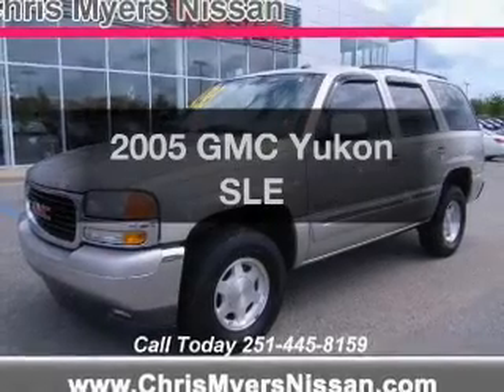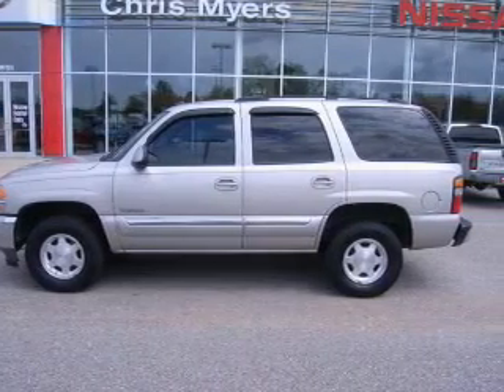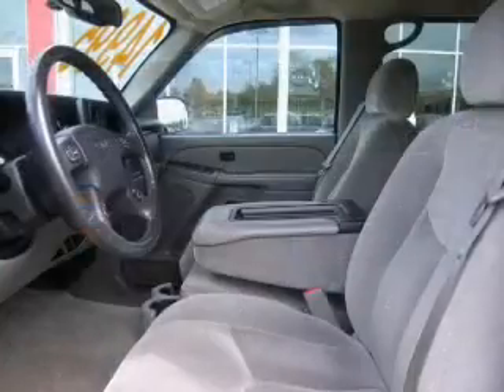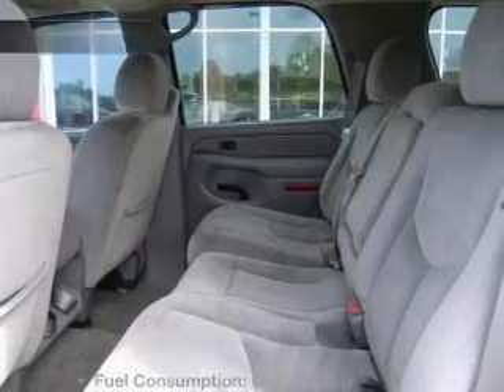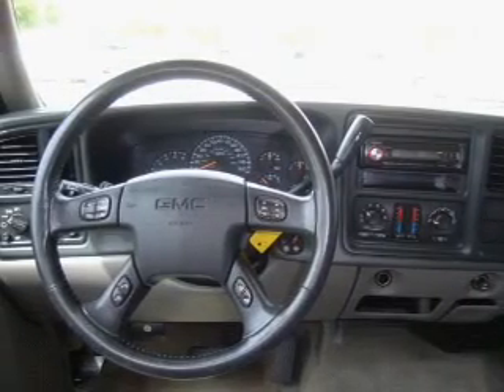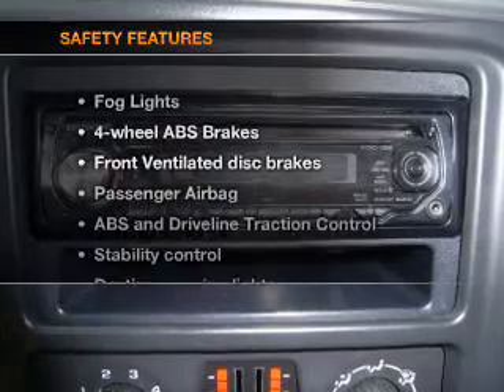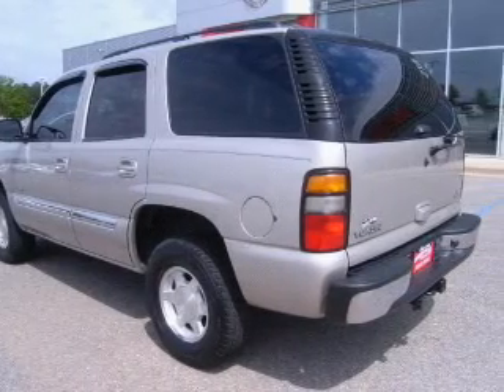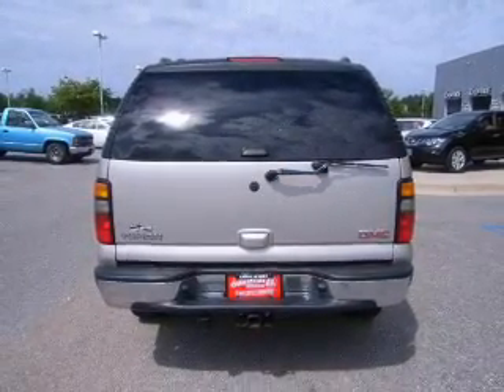2005 GMC Yukon - Daphne AL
Year: 2005
Make: GMC
Model: Yukon
Trim: SLE
Engine: 4.8 liter 8 cylinder 16 valve
Transmission: 4-Speed Automatic
Color: Silver Birch Metallic
Mileage: 90986
Address:
27161 Hwy. 98